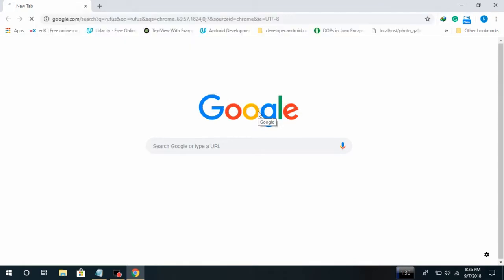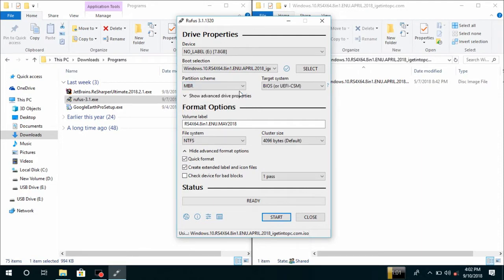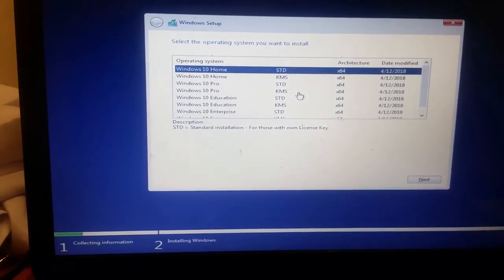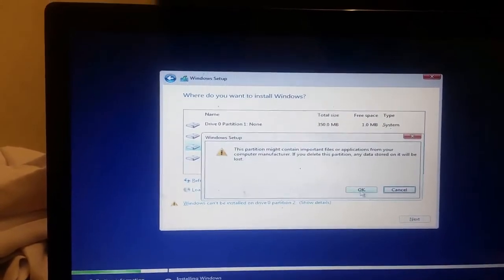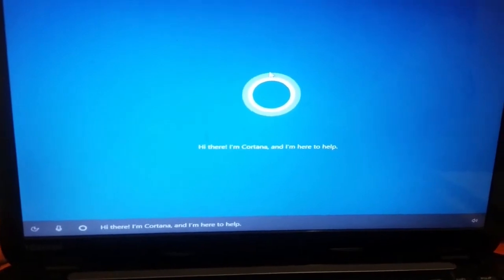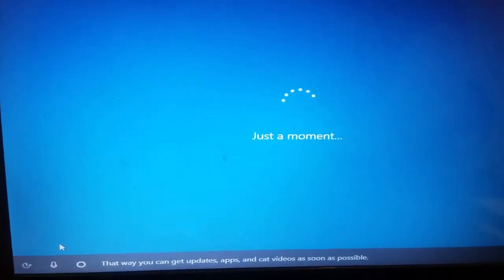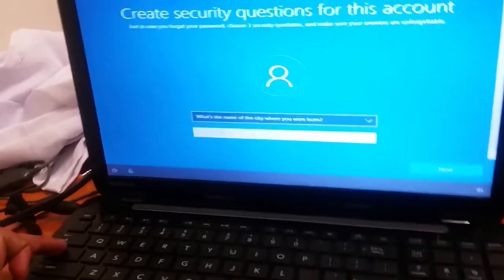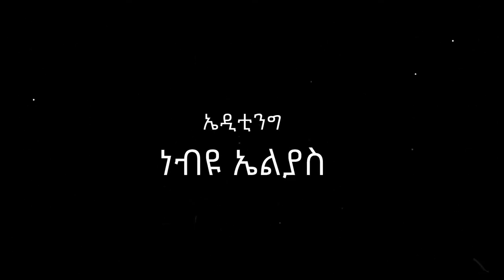How to format your PC in Amharic Windows 7 | 8 | 8.1 |10 ኮምፒውተራችንን እንዴት ፎርማት ማረግ እንችላለን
እንኳን ወደ ኢትዮሲኒያ ቲዩብ በሰላም መጡ!
በዚህ ቪዲዮ ኮምፒውተራችንን እንዴት በቀላሉ ፎርማት ማረግ እንደምንችል እናያለን። ሰብስክራይብ ማድረግ እንዳትረሱ። በመቀጠል እንዲሰራላችሁ የምትፈልጉትን ቪዲዮ ኮሜንት ላይ አስቀምጡልን እናመሰግናለን!!

how to upgarde OS windows 7 to windows 10 in Amharic ከዊንዶውስ 7 ወደ ዊንዶውስ 10

 ያወቁትን ማሳወቅ መልካምነት ነው::